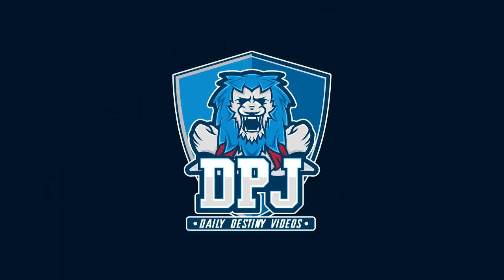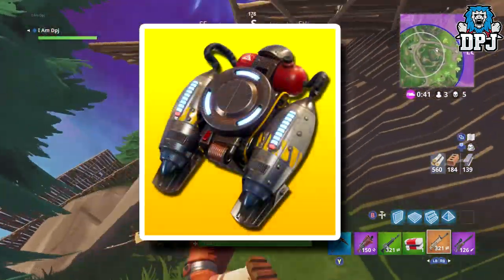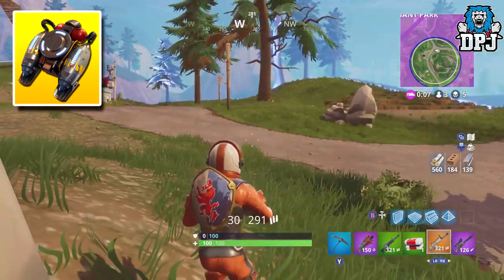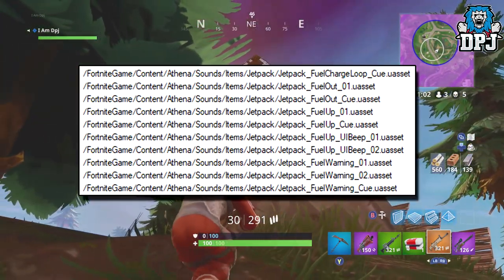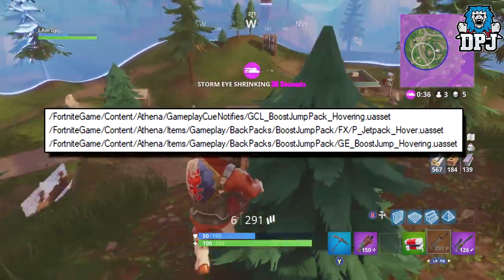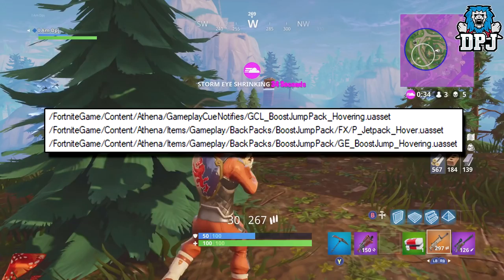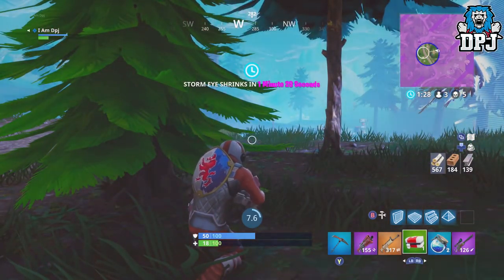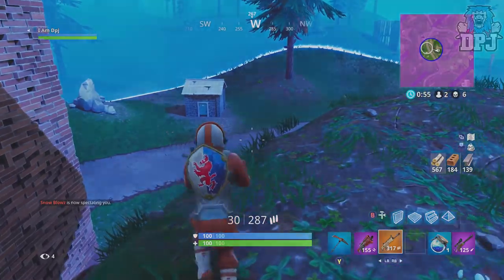*NEW* Fortnite - NEW JETPACK DETAILS & NEW LIMITED TIME GAMEMODE!! (All New Leaked Information)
Today we learn more about the Jetpack coming to fortnite!